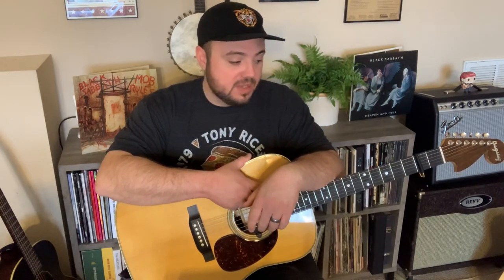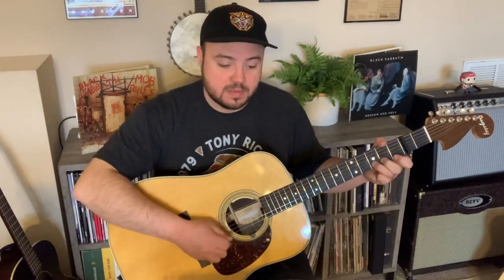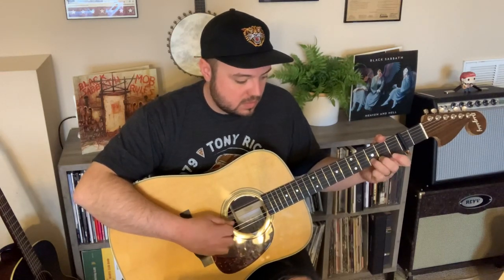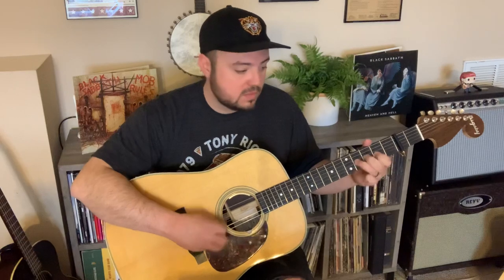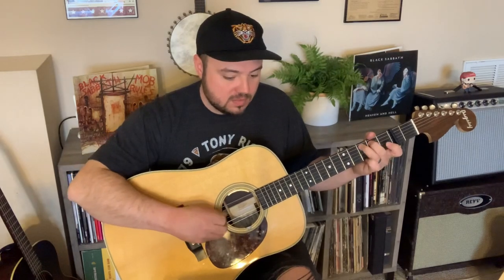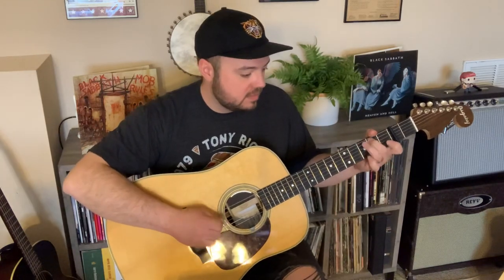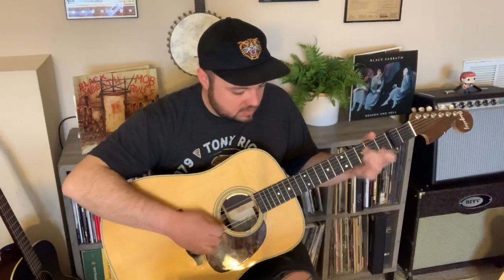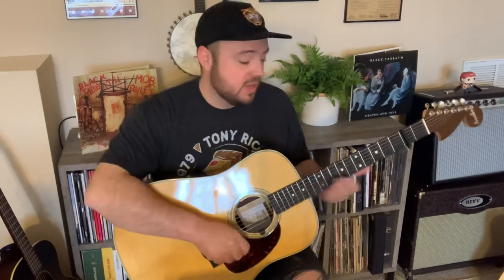Trey Hensley - Learn how I play “Gold Rush”! (Flat-picking guitar tutorial)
Hey y’all...here’s a (somewhat) quick tutorial on how I play the bluegrass standard “Gold Rush”. One thing I didn’t mention is what key I’m playing in (duh...sorry!). This is a traditional fiddle tune in the key of A, so I have a capo on the second fret playing out of the G position. When I reference “g” or “c” position in the video, I’m talking in reference to the chord shapes I’m using with the capo. Sorry for any confusion!

Let me know if there are any other tunes y’all would want to see a tutorial on!